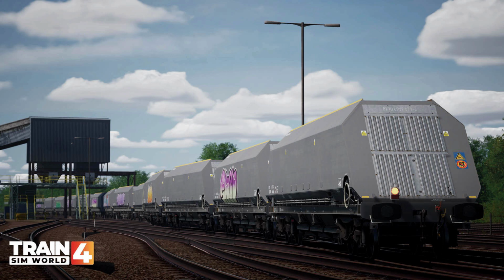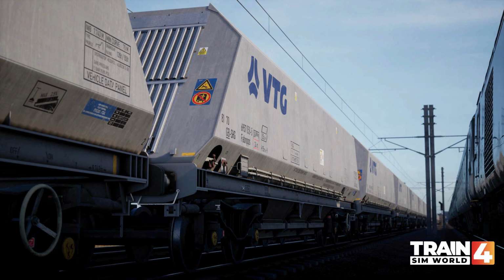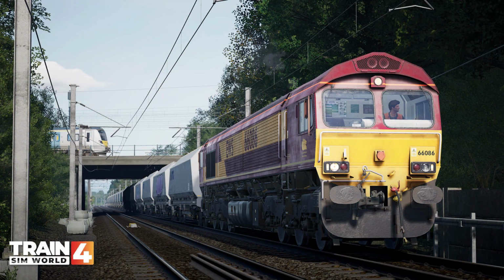TSW4 NEWS: Midland Main Line to receive a third major update ! 🇬🇧